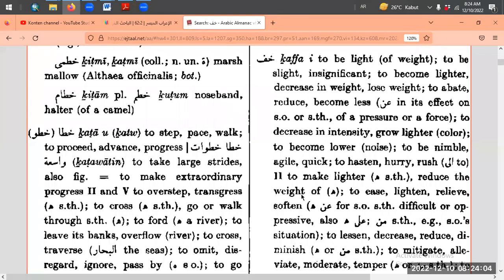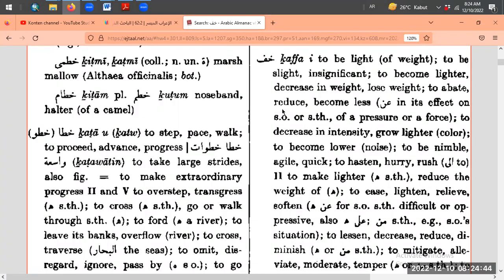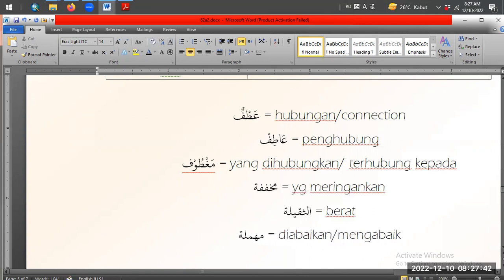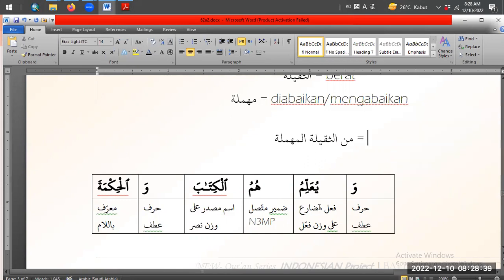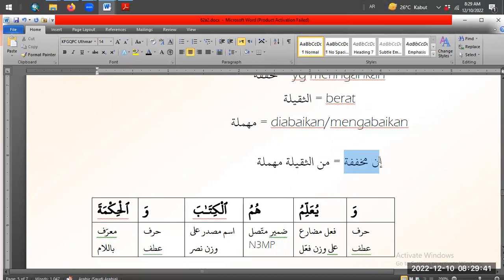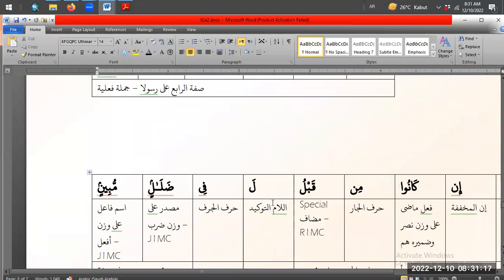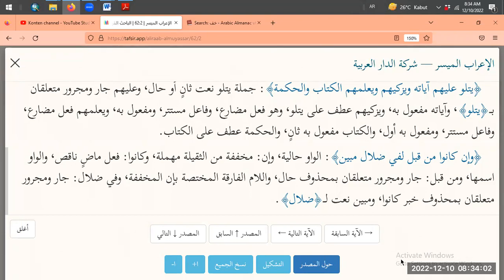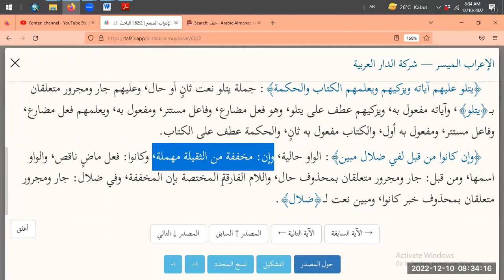Diskusi Surat Al-Jumu'ah D09c - Grammar A2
Dream Program, Bayyinah Institute.A special edition of "Quran Series Project" : Bahasa Project - Surah Al-.DISCLAIMER :Video ini adalah diskusi tentang surat Al-Munafiqun yang dilakukan oleh para pelajar Indonesia di Dream Program Bayyinah Institute, mengikuti panduan dan berdasarkan Analisis Surat Al Munafiqun yang telah kami pelajari di kelas.  Jika ada hasil yang berbeda dari Analisis yang dipelajari di kelas, itu merupakan opini pelajar sendiri dan belum terjamin keabsahannya. Karena itu, kritik dan saran akan sangat kami apresiasi. Kami berharap video ini  dapat bermanfaat bagi pelajar lainnya.